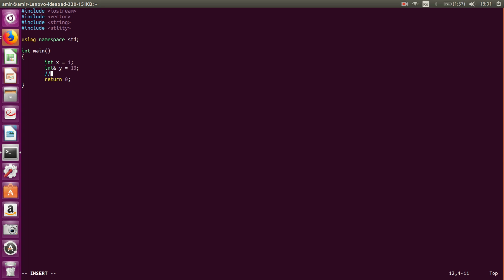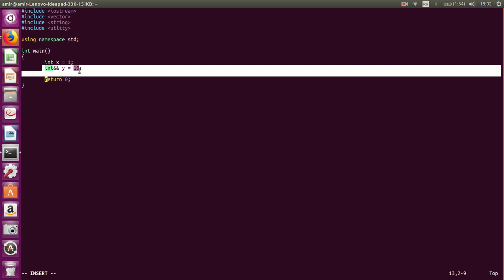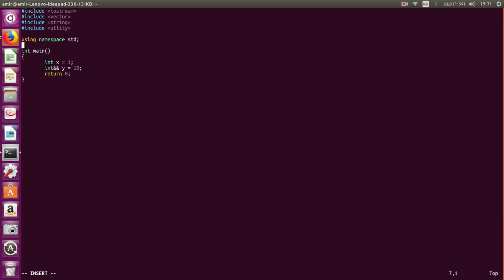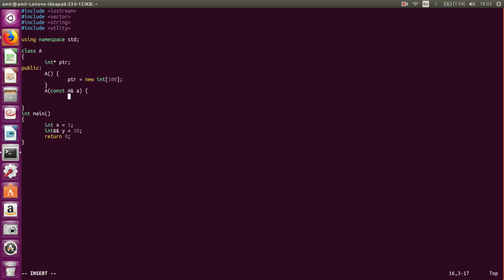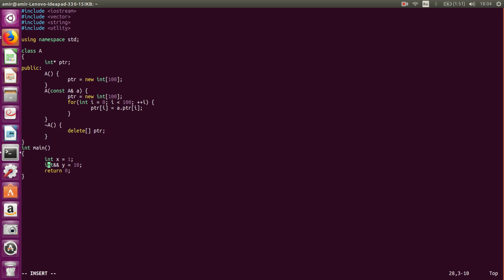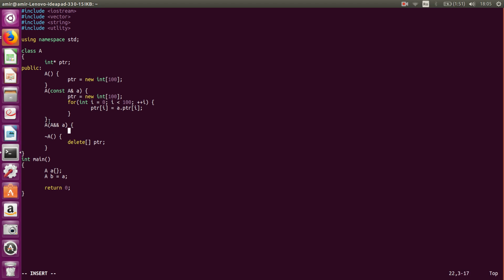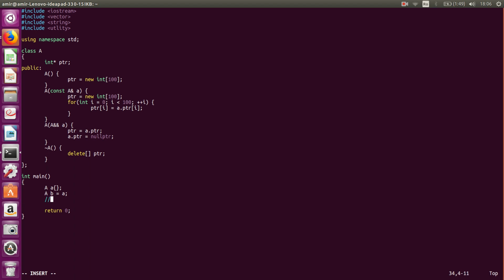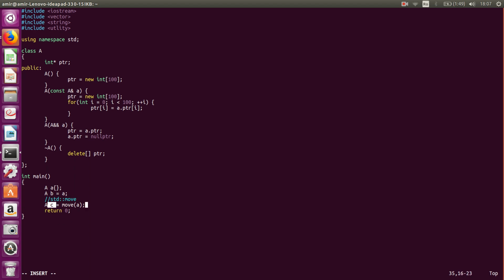c++ move semantics